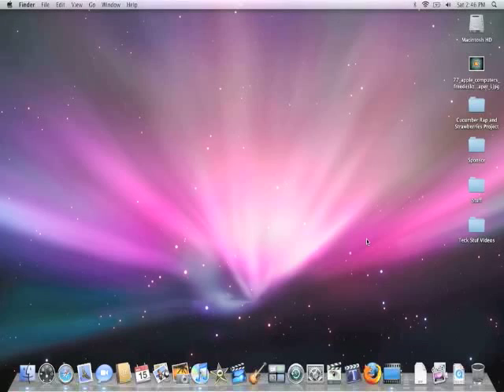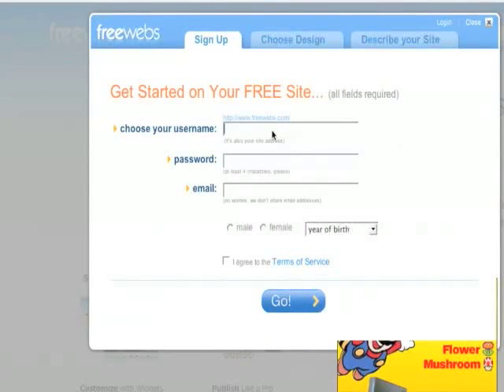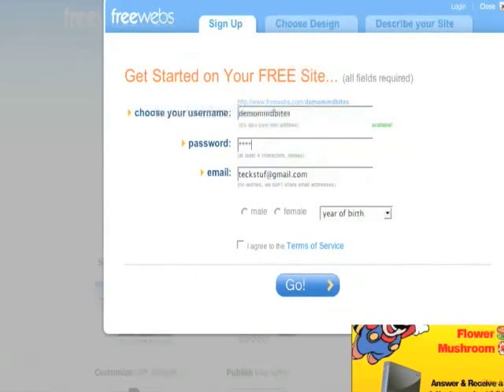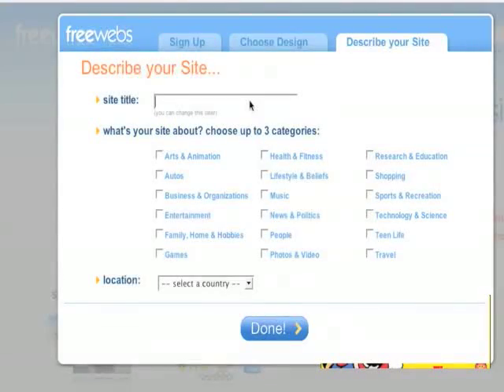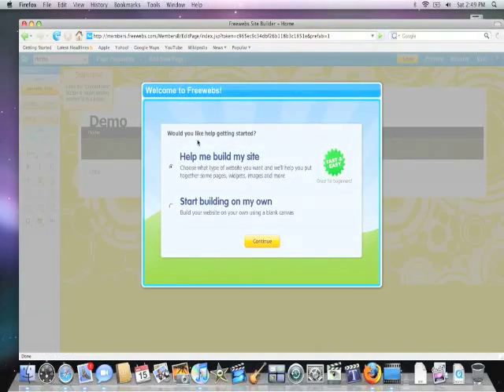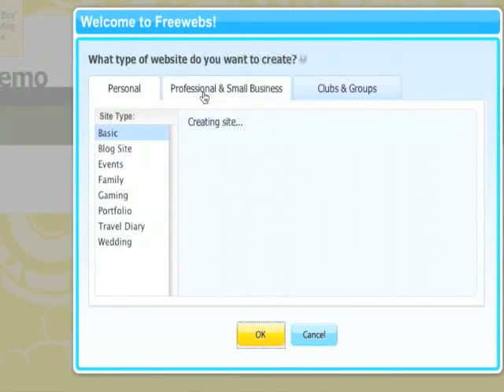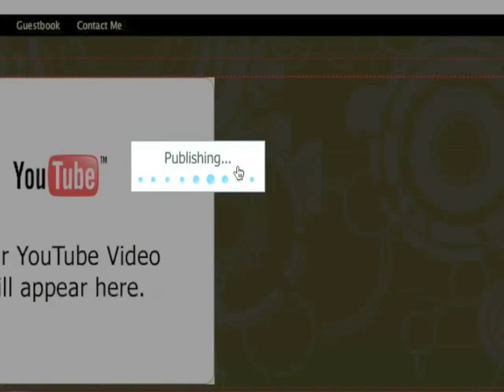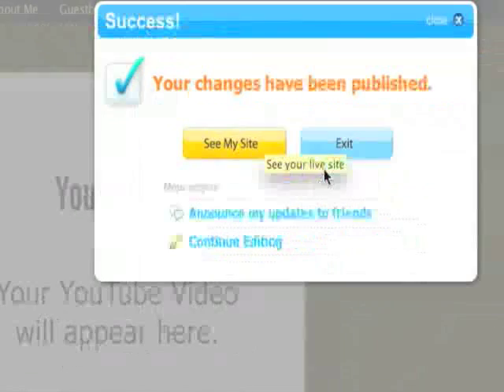How to Create a FREE Website - Part 1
I will show you how to create a free website. This is very fast and free.